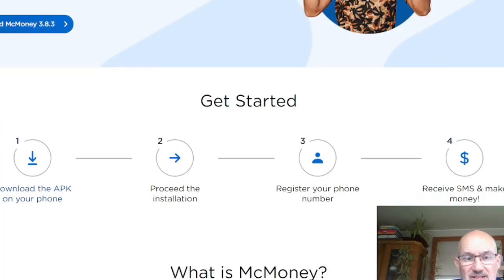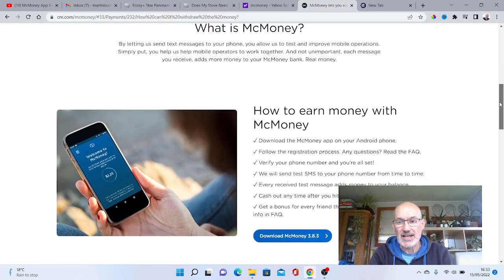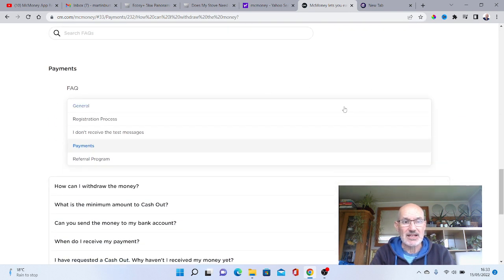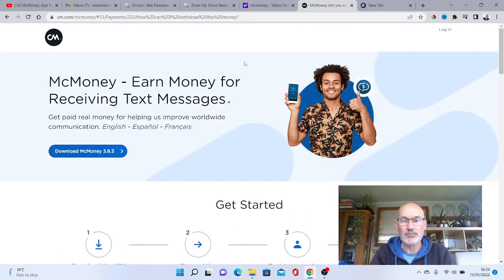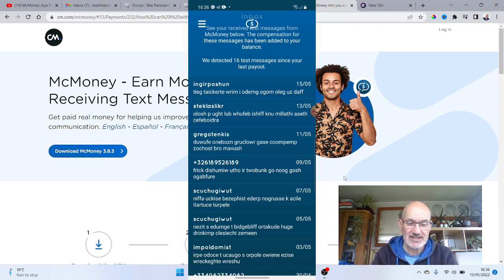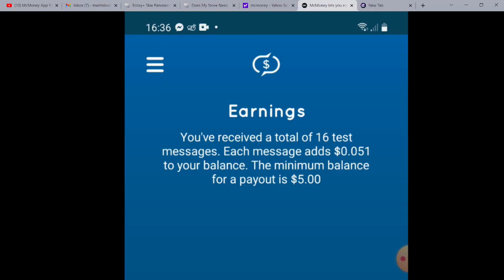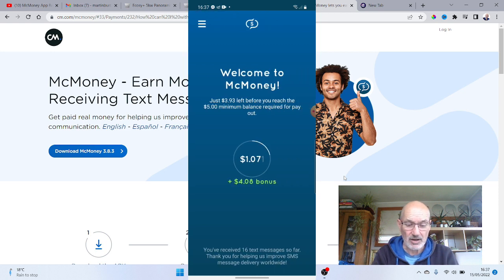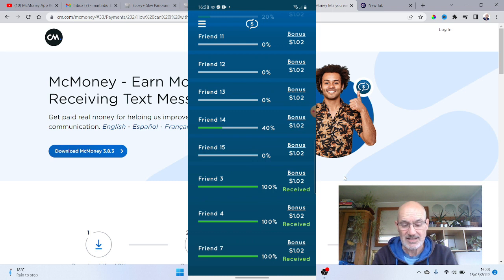McMoney App Review Update [ 30 Days In What I Learned ]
This is an update on my McMoney App Review video I recorded about a month ago. In this McMoney review update, I will show you inside the app and tell you if it's worth your time to make money receiving texts.

Best Resources